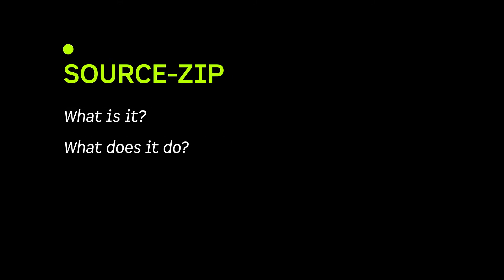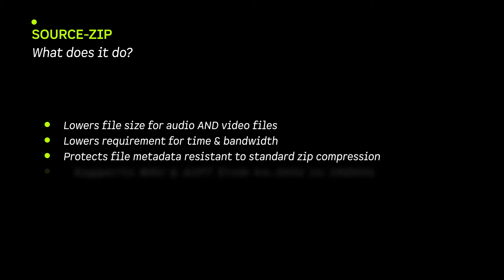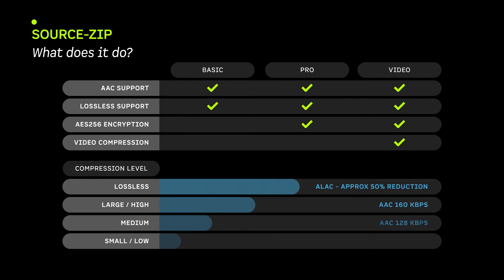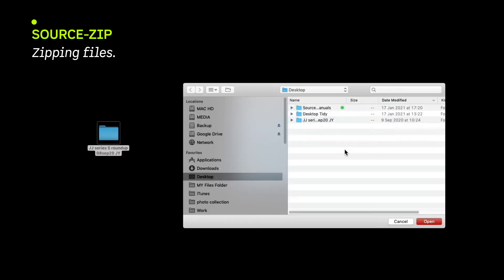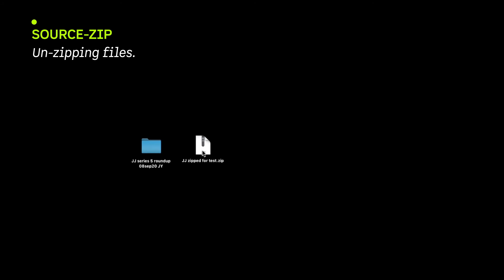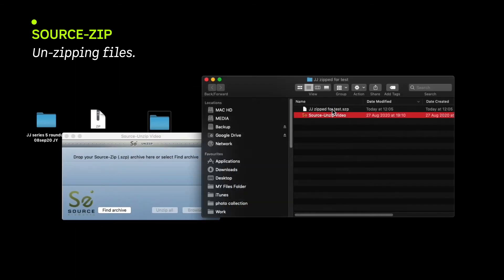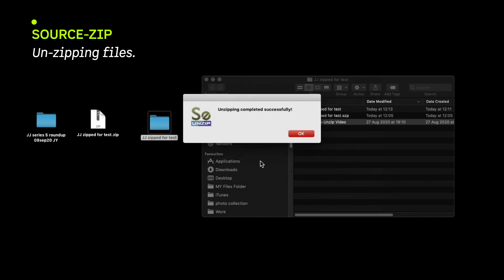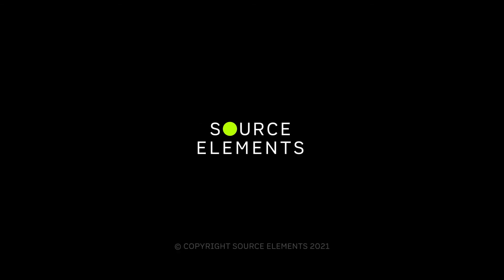Introduction to Source-Zip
Source-Zip allows you to compress your audio and video sessions and all the accompanying files for quick and easy transfer over the internet.

Source-Zip creates a self-extracting file that you can email or ftp to someone quickly, and once unzipped it recreates your session files exactly as they were – including audio meta-data that applications like Pro Tools need to recognize the files, and any other files that were zipped along with your audio and video.